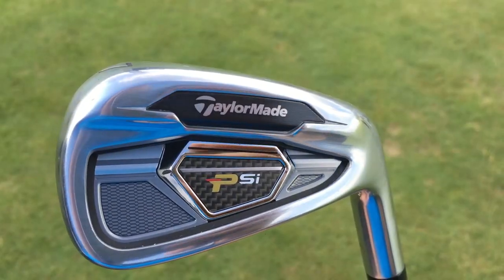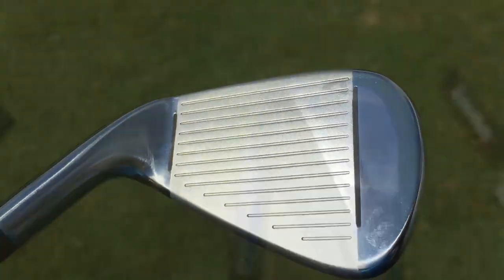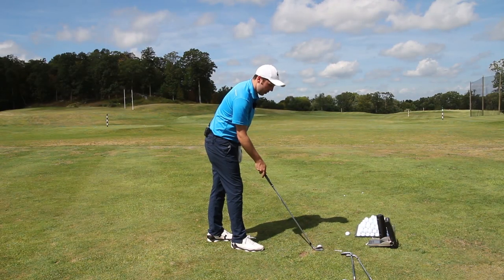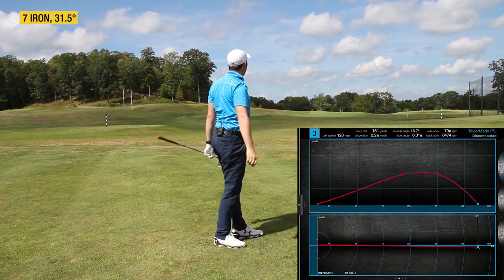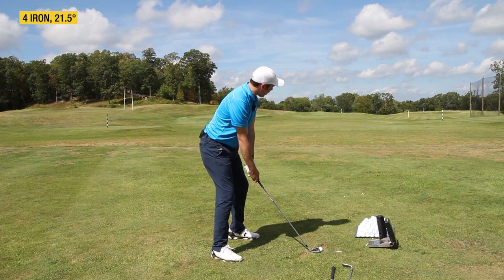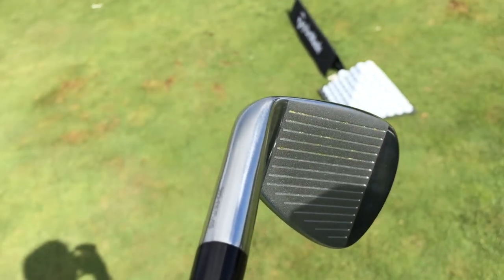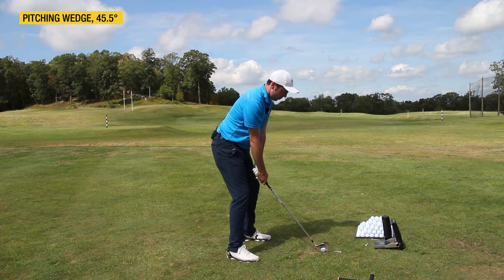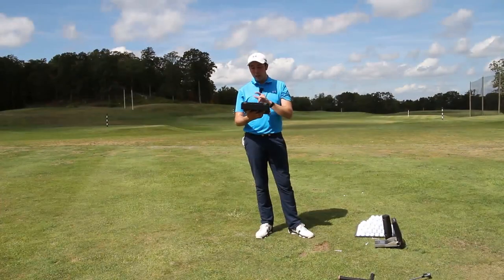TaylorMade PSi Irons Review